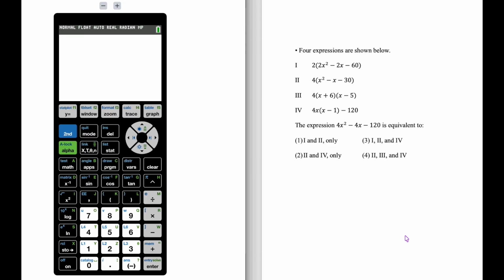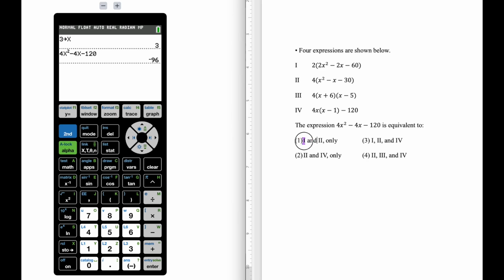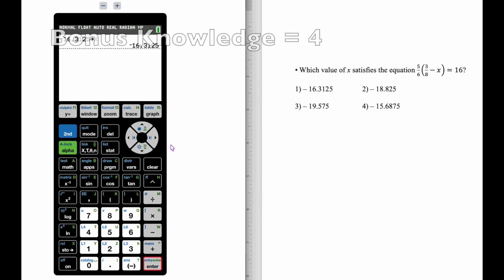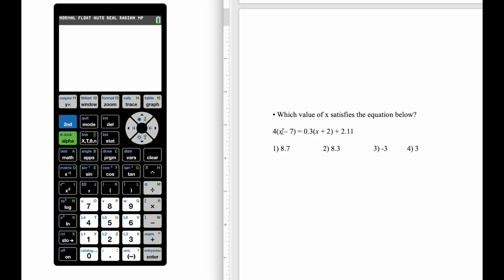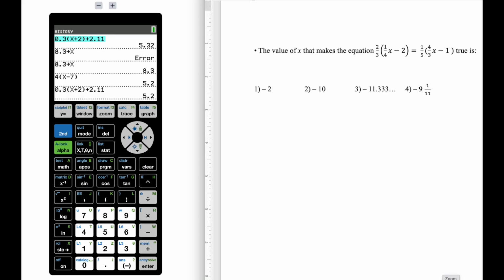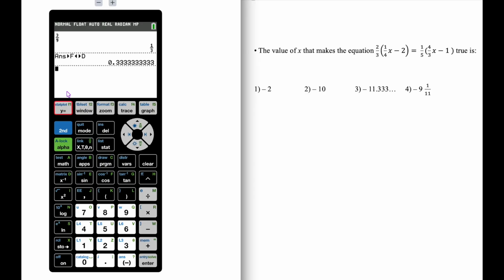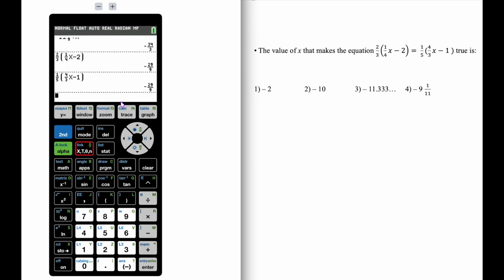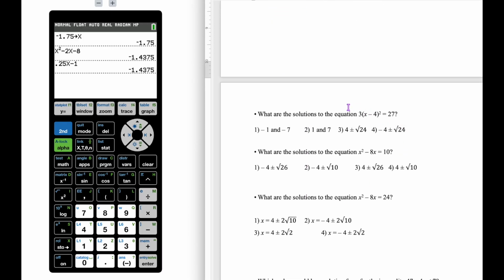Hacking the Regents 03 - More Store in Store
Solving equations the easy way, with the STO function